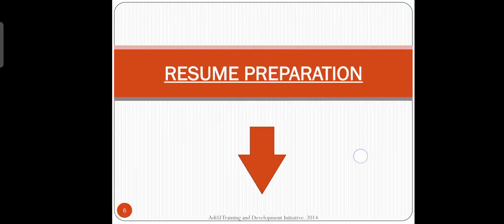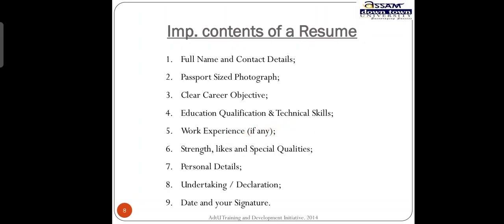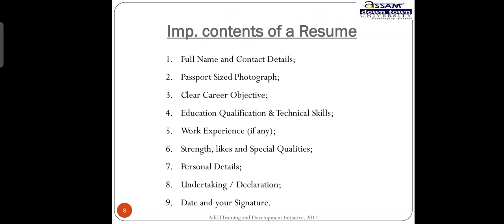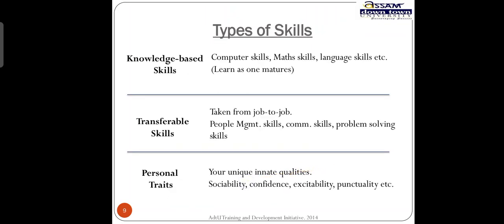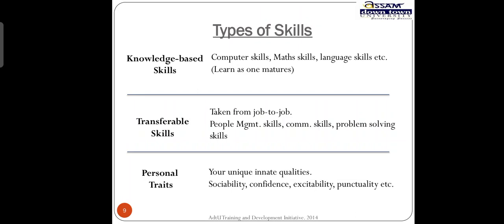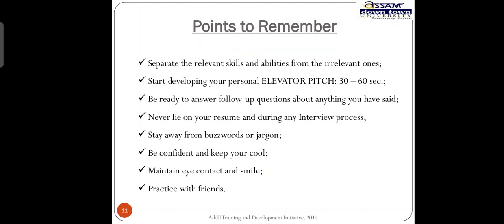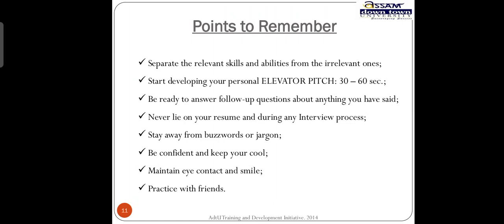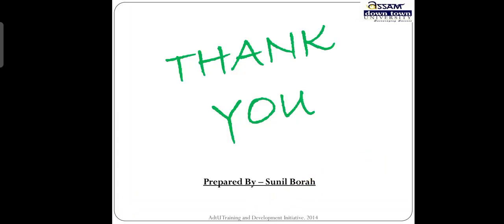Interview skills 2